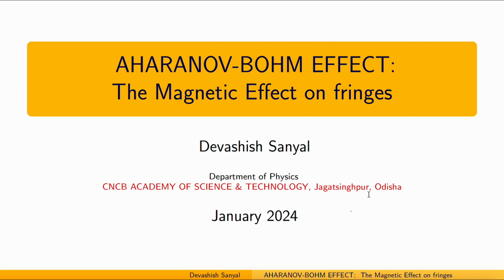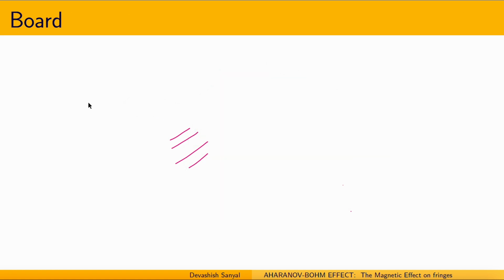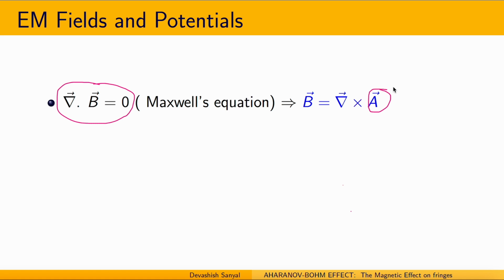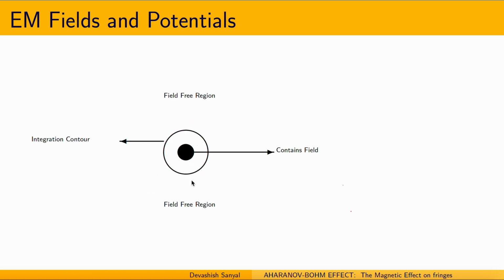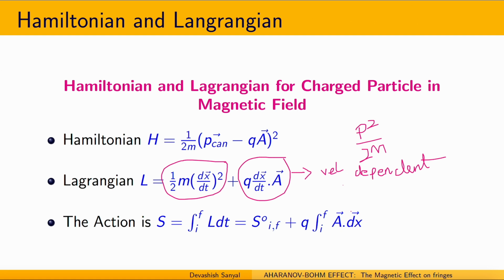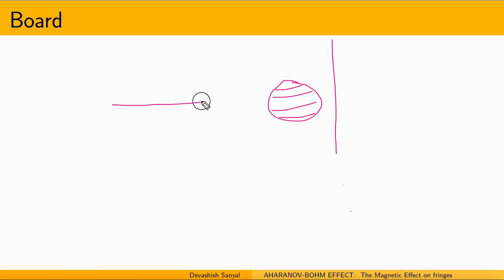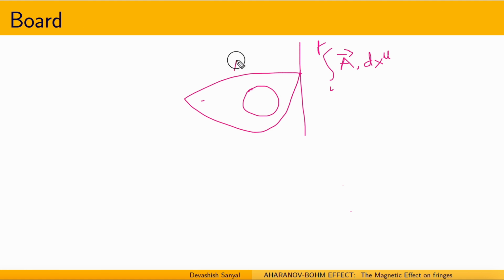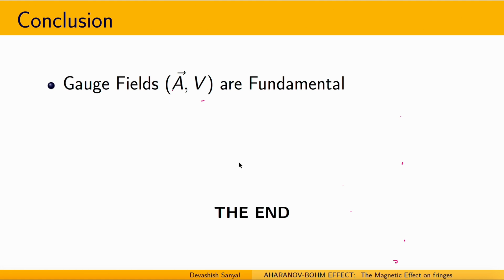Aharonov- Bohm Effect : The magnetic effect on fringes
Aharonov-Bohm effect is a remarkable quantum mechanical phenomenon. We present an analysis of the effect in the presence of a magnetic field.